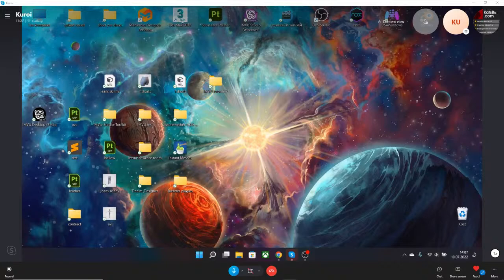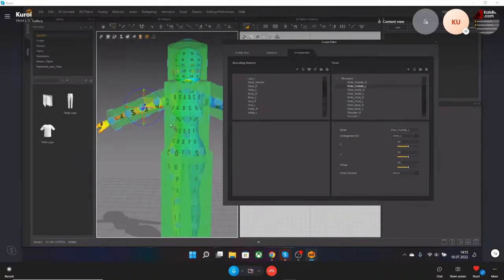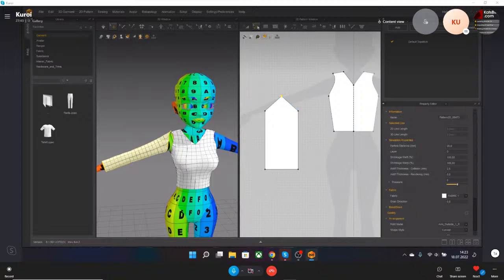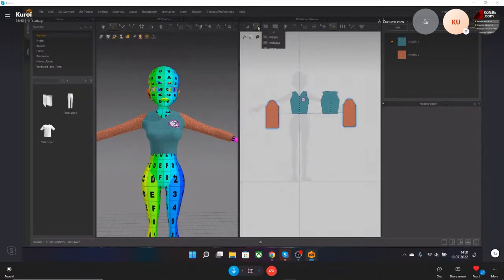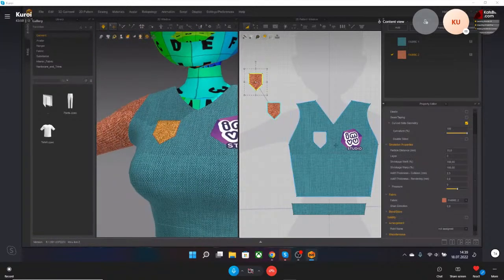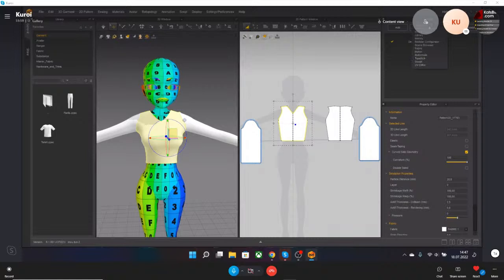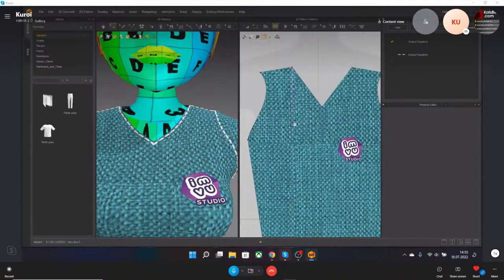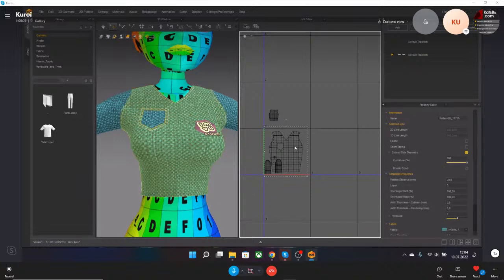IMVU Creator In Residence #2 - Marvelous Designer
Creator In Residence #2 - taking a closer look at Marvelous Designer, some tips and tricks for IMVU clothing.